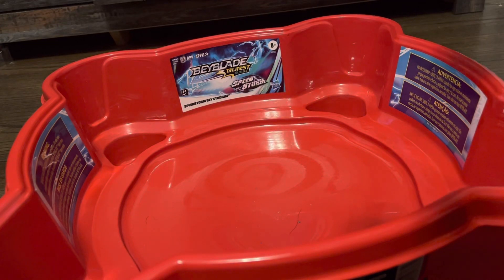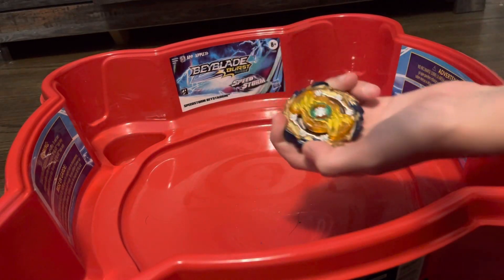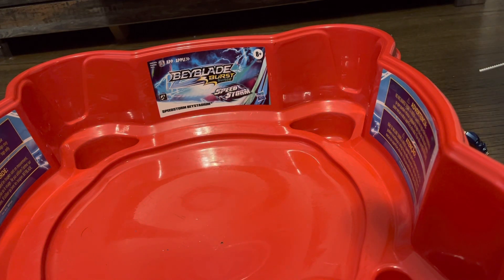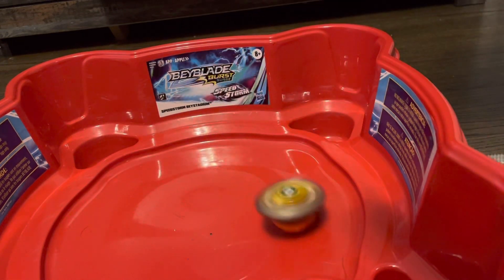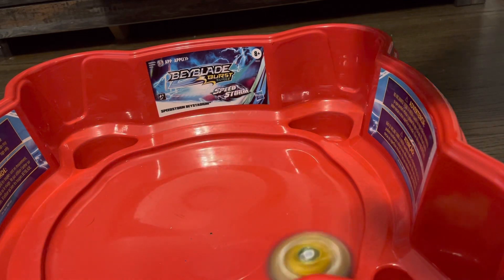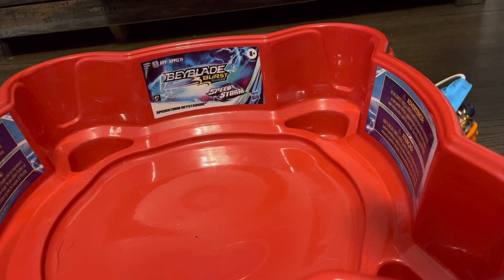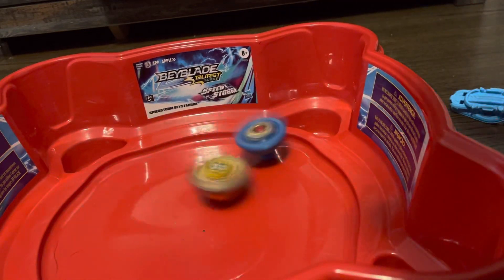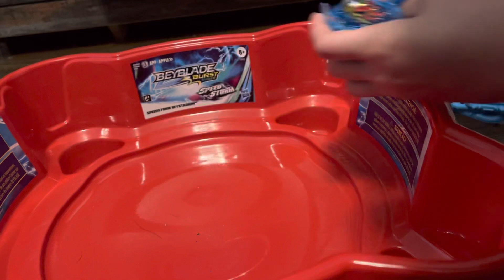Maroge Fafnir vs King Helios